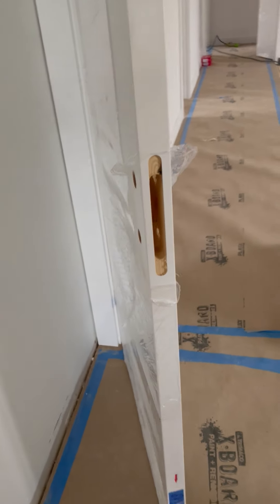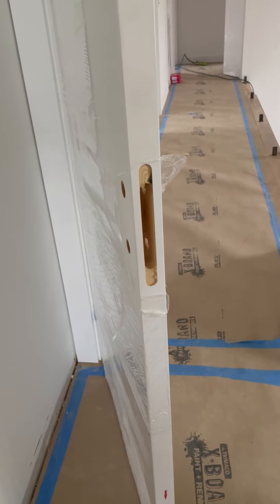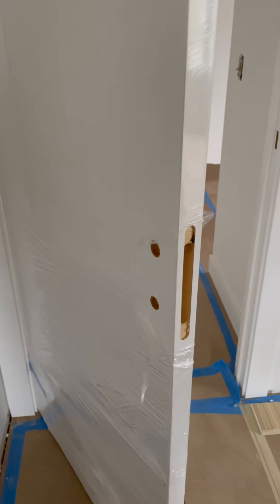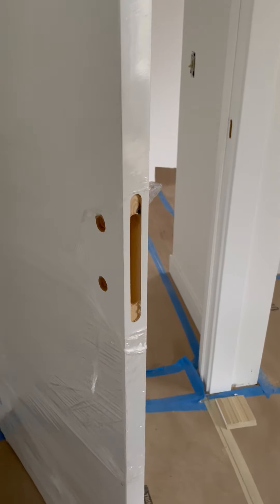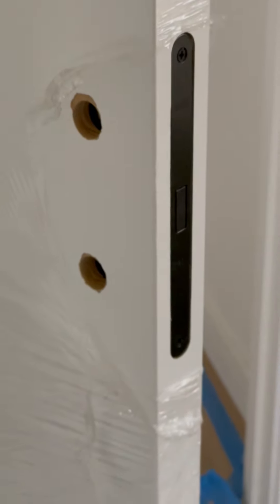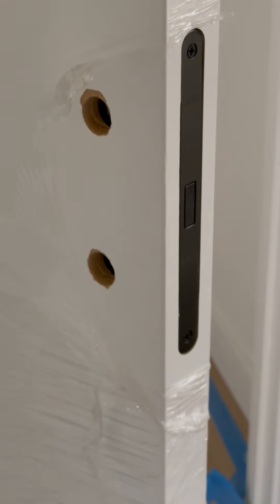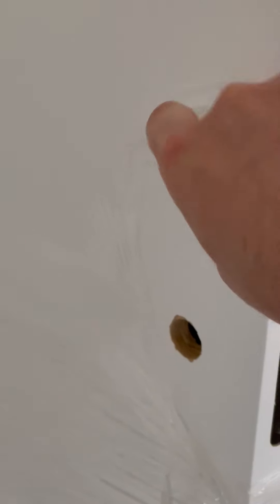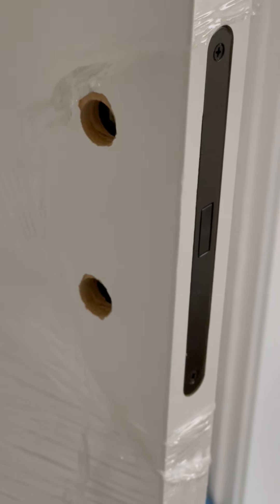AGB Polaris 2XT Magnetic Lock Made In Italy Installation on Belldinni Doors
This video shows the installation of an AGB Polaris 2XT Magnetic Lock/Latch, which is a brand made in Italy, on a Belldinni interior door.